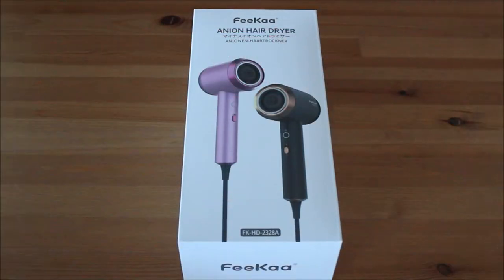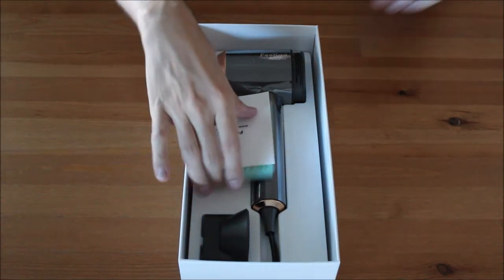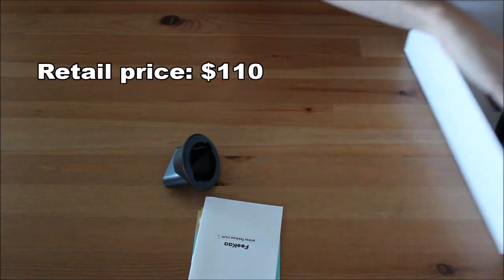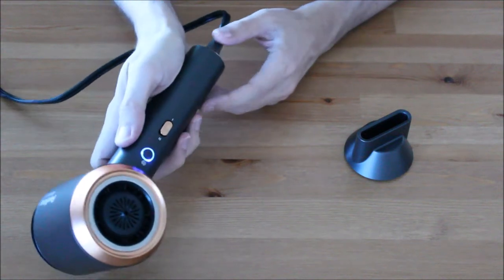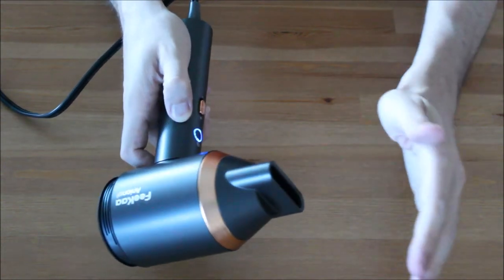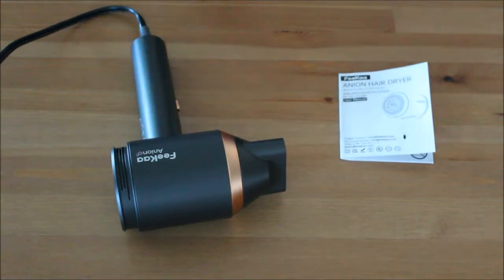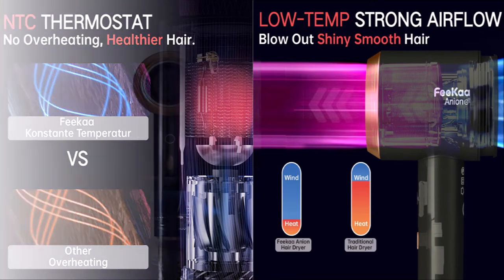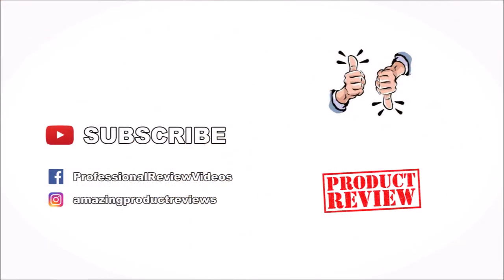Feekaa FK-HD-2328A Ionic Hair Dryer - Unboxing & Review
Unboxing and Review of the Feekaa Ionic Hair Dryer.